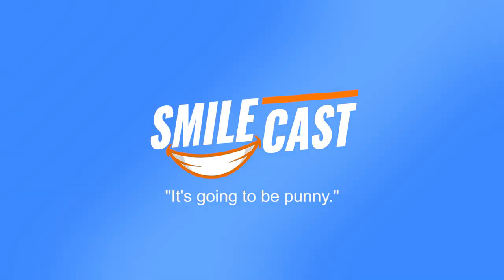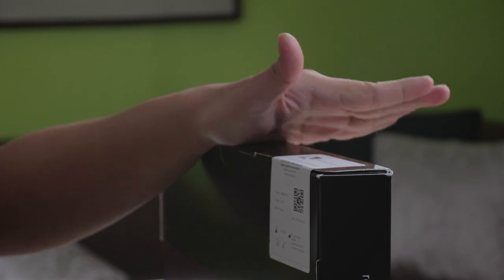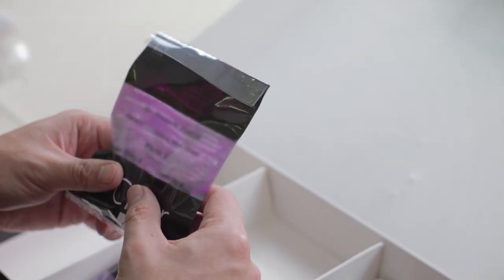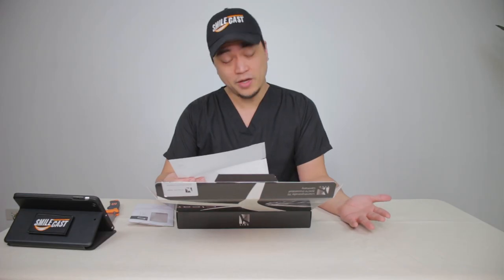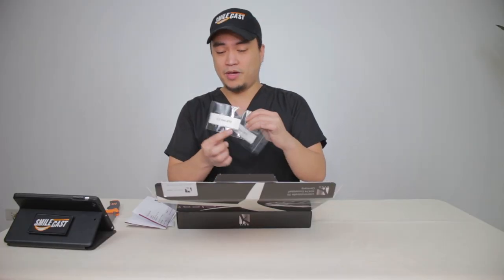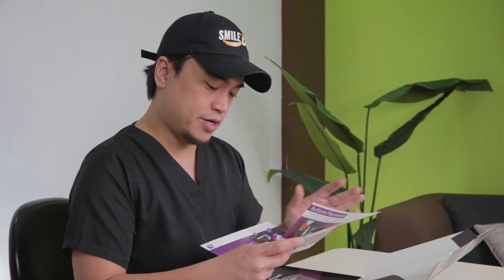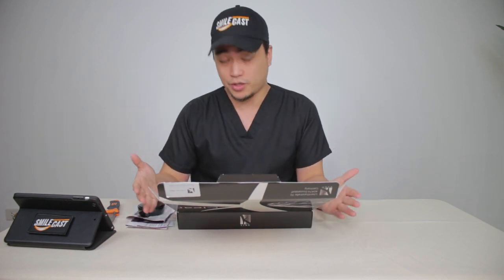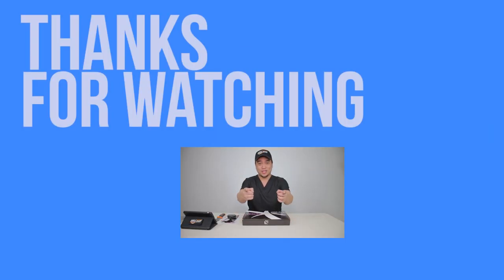Is the Future K-Clear?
With advancements in technology and 3D printing. It is now possible to get straight teeth without the uses of metal braces. This time it's less painful, less visits to the dentist, and no injuries.

We unbox a product straight from Europe that can help with that and maybe give other companies a run for their money.

It's the K-line Aligners.

*This product is is tailored to each individuals needs and non transferable. This is not a D.I.Y. product. Ask your dentist today about invisible/clear braces.

Distributed by K Line Europe Philippine Branch
Unit F ITC Bldg., 80 Panay Ave, South Triangle Quezon City, NCR, Philippines